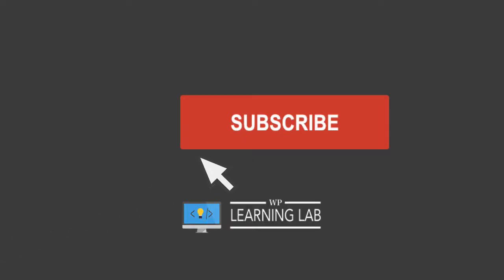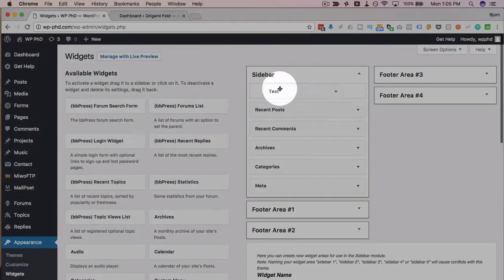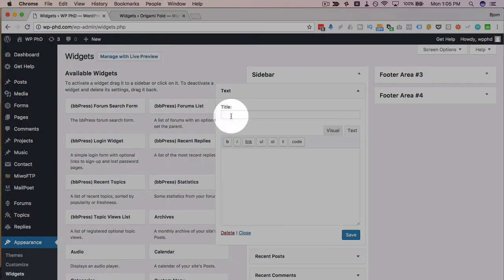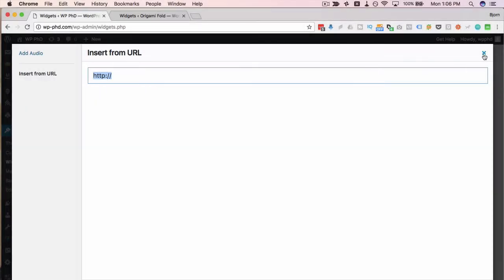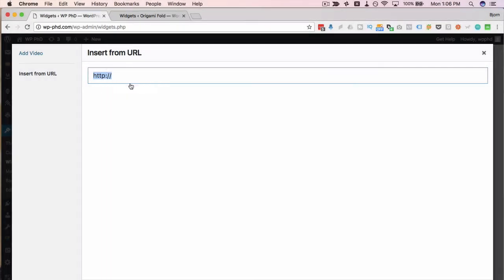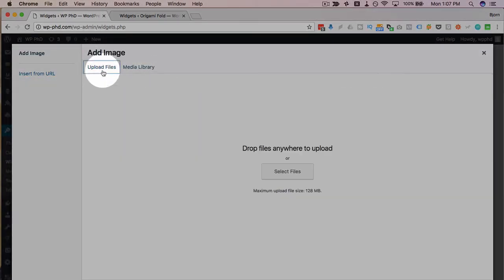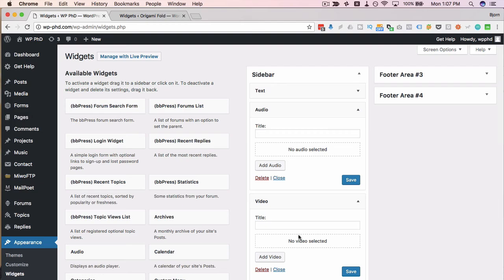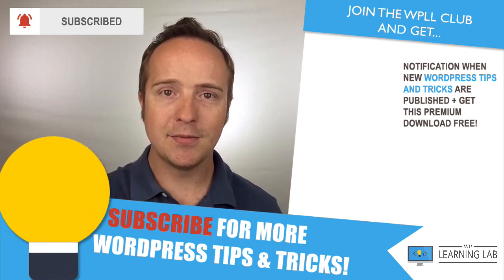Wordpress Widgets Update - Discover The New (Or Updated) Widgets: Video, Audio, Image And Text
The new WordPress sidebar widgets allow you to add images, video and audio with out using any code.  You can link directly to media that you own or have permission to use. You can also upload files directly to the widget.